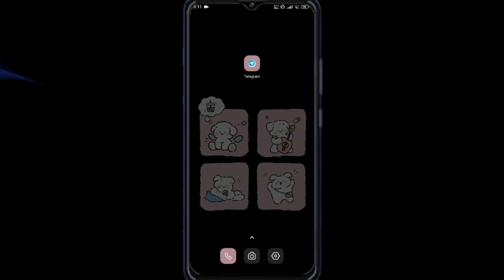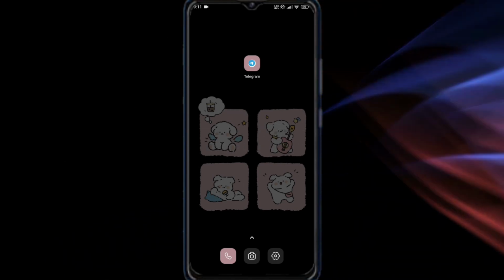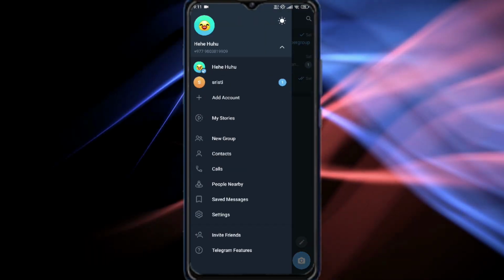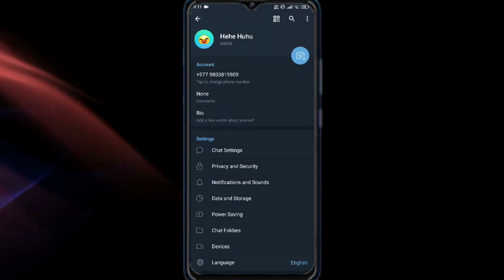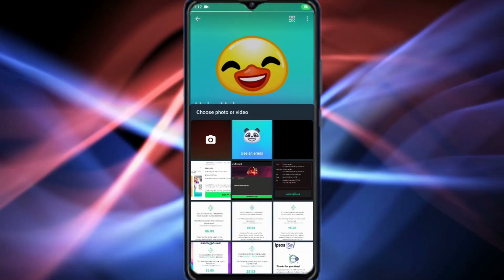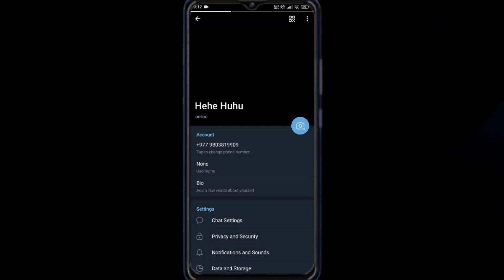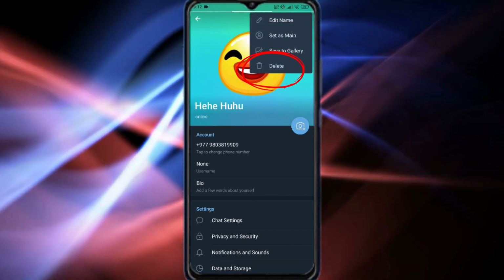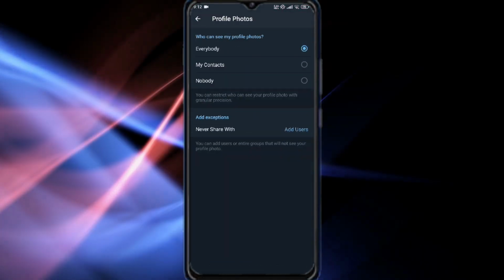How to Change Public Photo on Telegram 2025?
Want to update your public profile photo on Telegram? Whether you're looking to change your profile picture for privacy reasons or just want a fresh new look, this tutorial will guide you through the simple steps! 📲✨ With Telegram’s privacy settings, you can even control who sees your profile picture and customize it the way you like. Watch this video till the end to learn how to change your Telegram public photo in just a few taps!

💡 Pro Tip: Keep your profile picture updated to make your account more recognizable while maintaining privacy settings as per your preference.